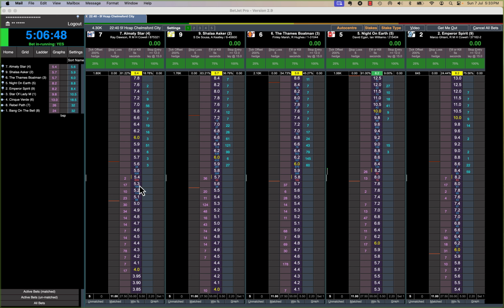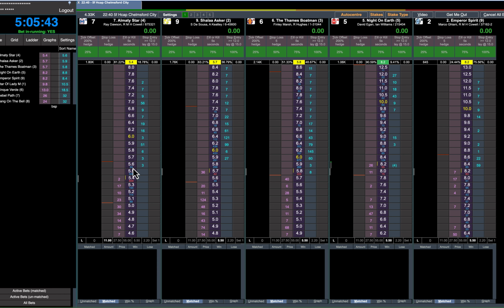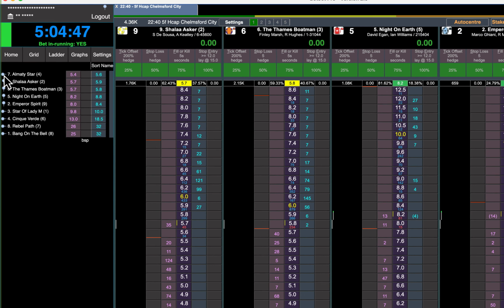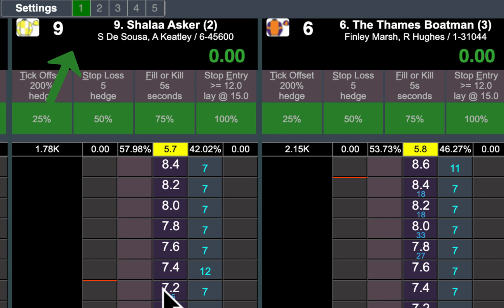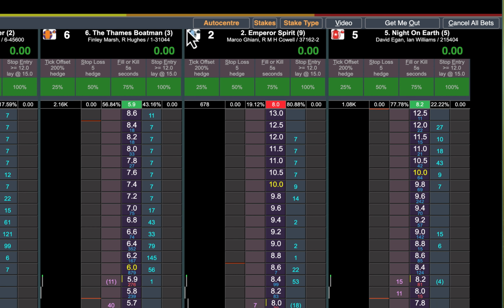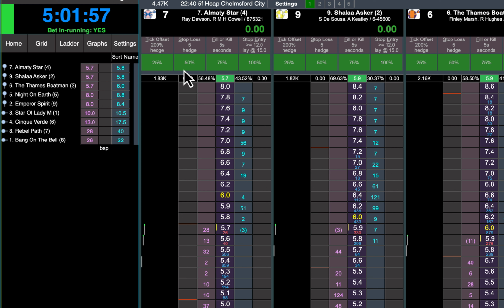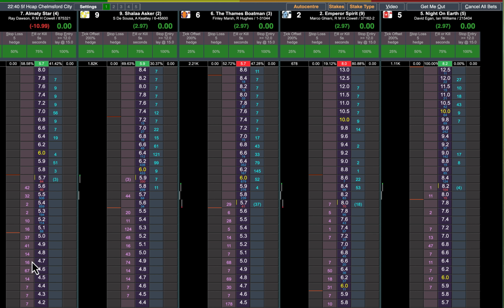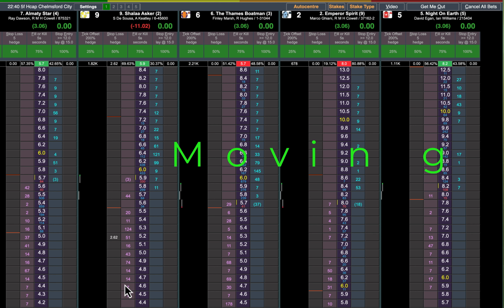BetJet Pro Ladder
An overview of the ladder on BetJet Pro. It is the best software for trading in running as it is the fastest trading application available for Betfair. There is a Mac and Windows version, and has the fastest bet placement possible. The reaction time is 1/100,000,000th of a second, blowing everything else on the market clean out of the water.

BetJet Pro — Betfair Trading Software
The fastest Betfair trading software on the market. Built specifically for in-play horse racing, football, greyhounds, cricket and tennis trading on the Betfair exchange.
Features include:
⚡ Lightning fast Betfair streaming API
🎯 Tick offset automation
📊 Race meter and win gauges
🔄 One-click position reduction
🛡️ Stop entry and fill or kill
📈 Grid and ladder mode
🏇 Built for in-play horse racing
More free tutorials: